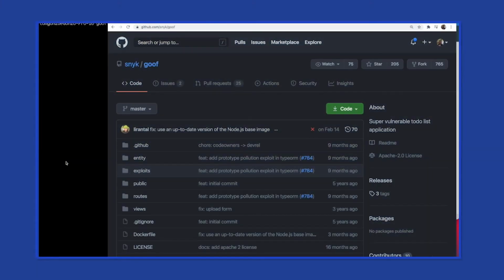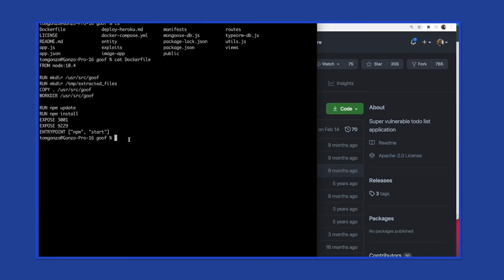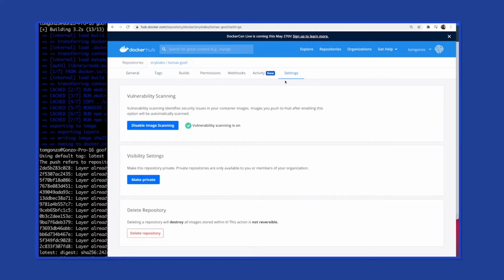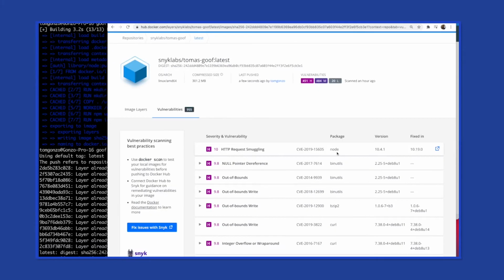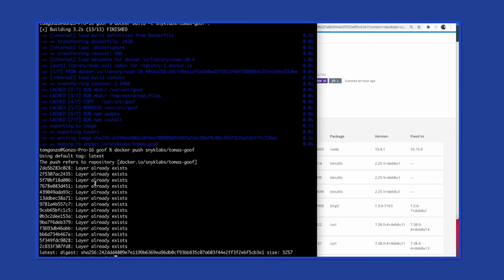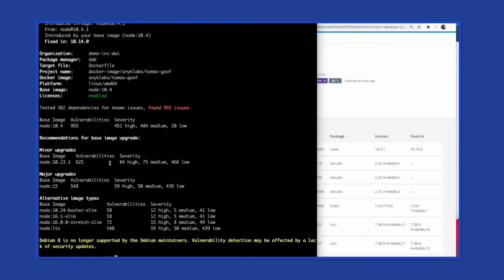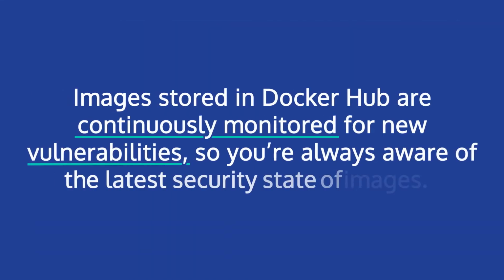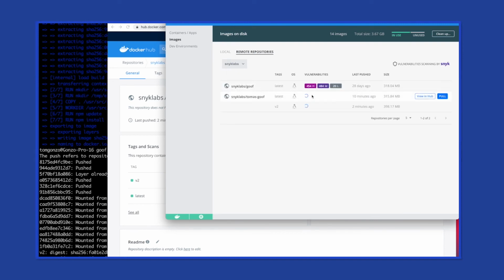Snyk Powers Docker Vulnerability Scanning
Learn about Snyk's Docker integrations and how the companies work together to help developers secure container images quickly and efficiently early in the software application development lifecycle.